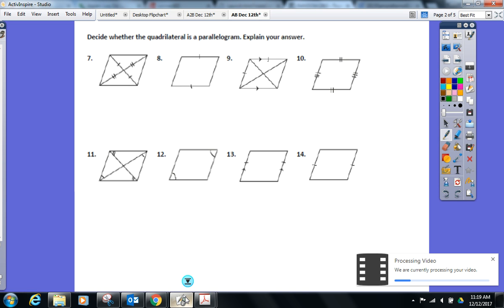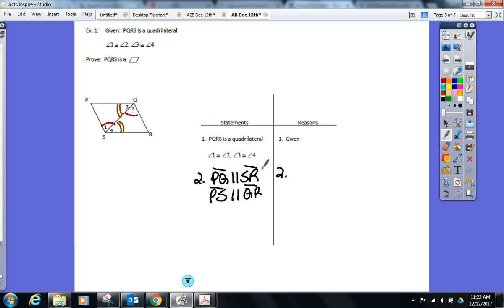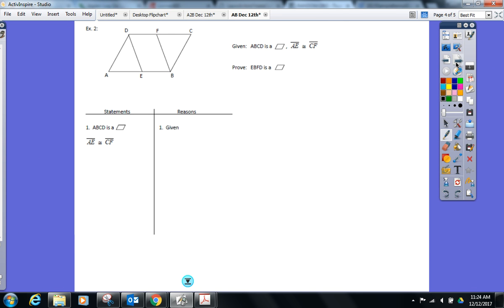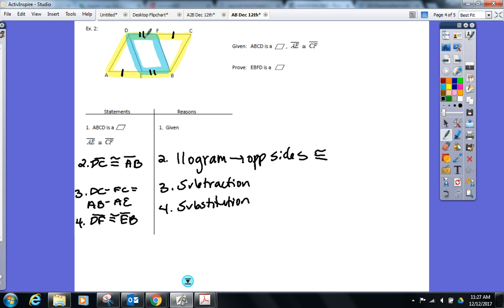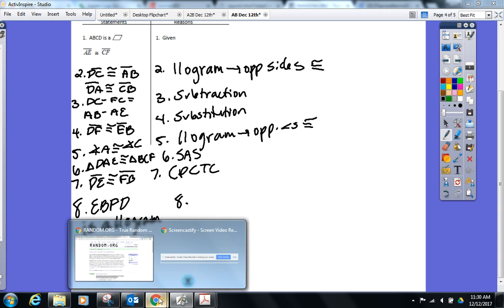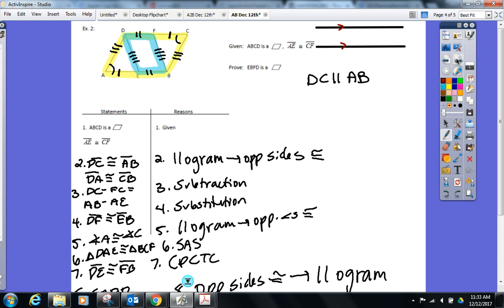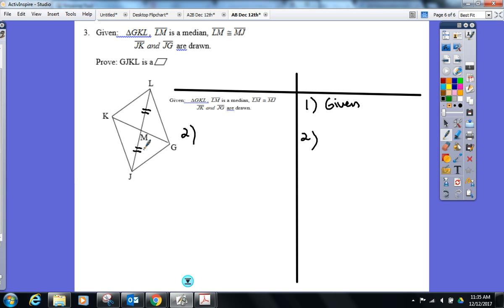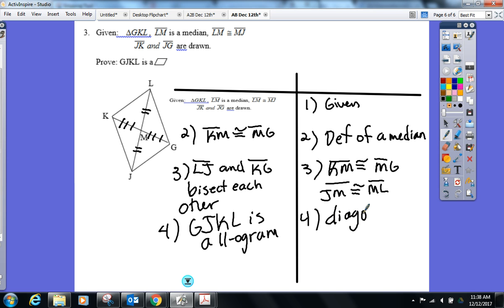Geometry Dec 12th - Unit #6 - Day 4: Proofs PROVING a parallelogram (Video 2 of 2)